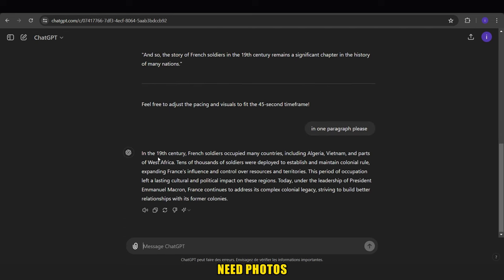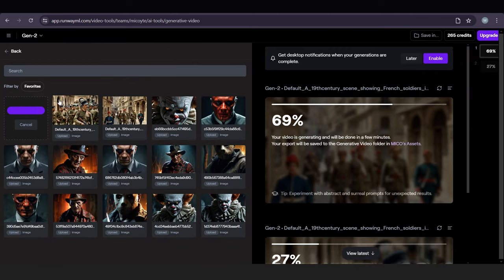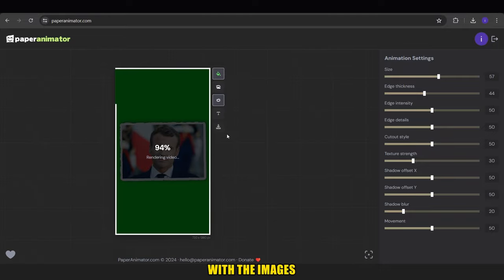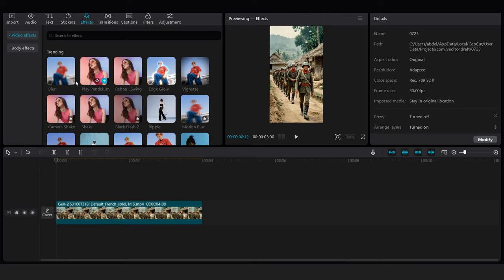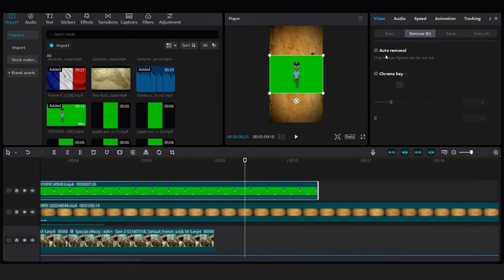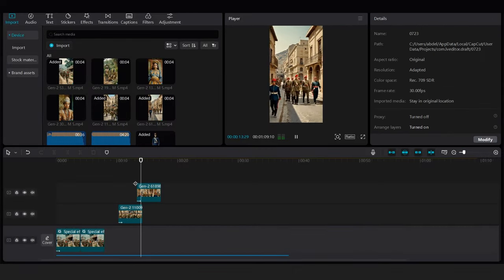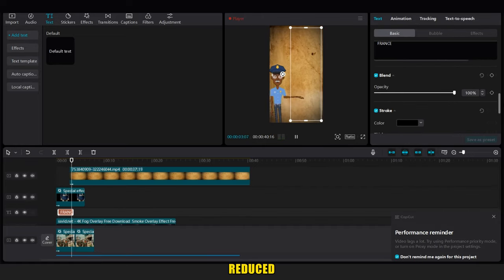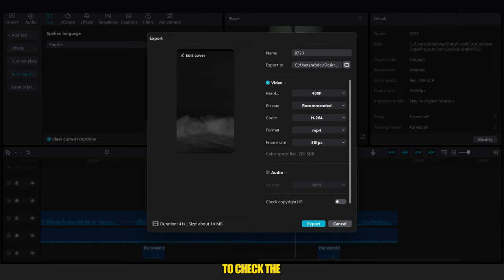Creating UNIQUE AI Videos for Faceless YouTube Channels - Full Course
Watch this COMPLETE COURSE on how to create a faceless YouTube channel.

This video will cover everything you need to know about creating YouTube automation videos in the history niche.

Welcome to Mico YT, your ultimate destination for mastering AI tools like ChatGPT and Leonardo AI. Our channel offers top-notch tutorials and guides on topics such as natural language processing, machine learning, and computer vision. We aim to make complex AI concepts easy to understand and accessible to everyone, whether you're a beginner or an experienced user. This video specifically demonstrates how to start a profitable faceless YouTube channel using AI, breaking down every step clearly and efficiently, without wasting your time.

CHAPTERS
00:00 Introduction.
00:41 Result.
01:24 Writing The Script .
02:22 Download & genrate(Videos-Images).
03:50 Create Talking Avatar .
04:31 Add Open paper Effect .
05:41 11Labs .
06:00 Remove bg & download the song bg.
06:25 Editing Time .